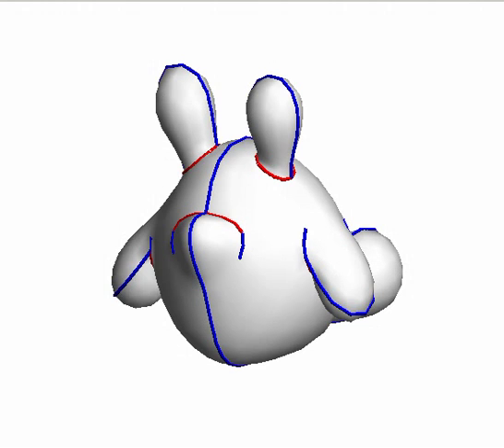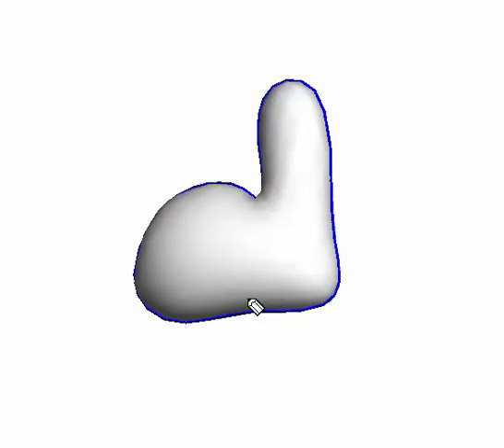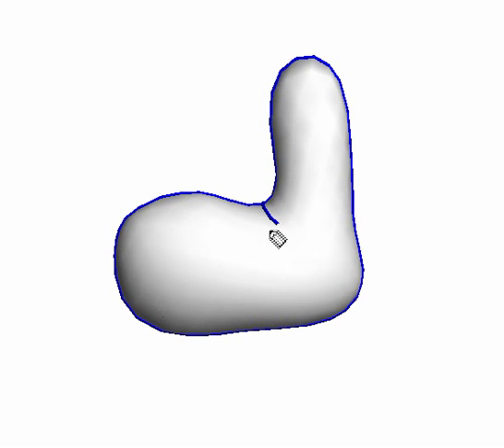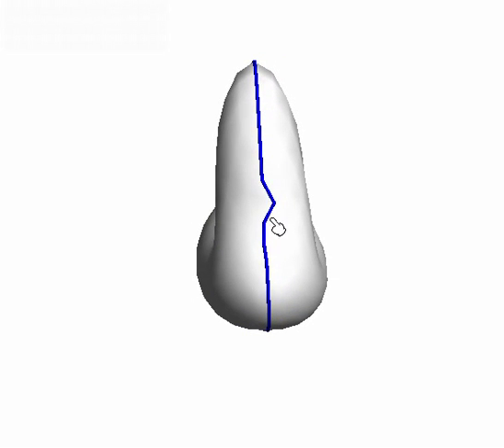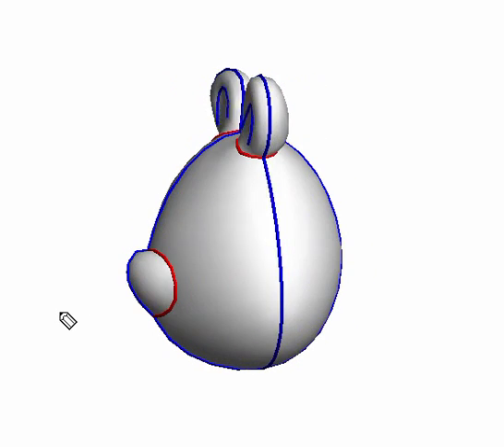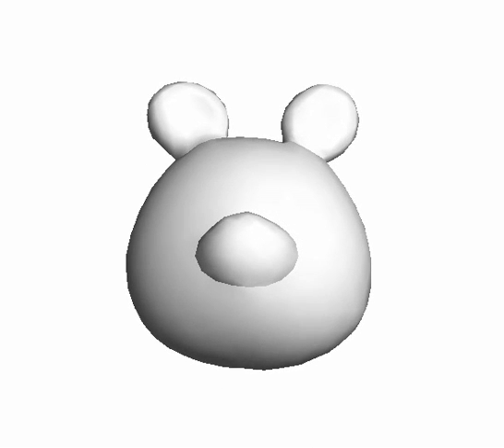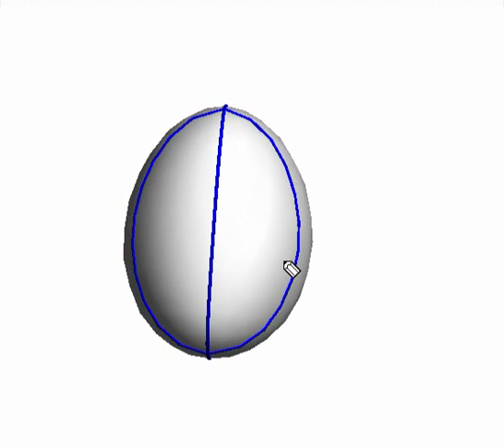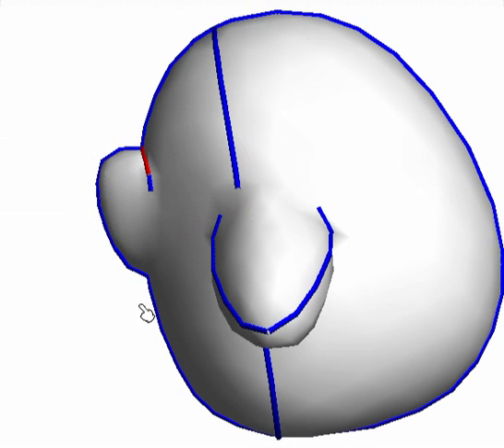FiberMesh: Designing Freeform Surfaces with 3D Curves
FiberMesh is a 3D Character Modeling Tool developed by researchers from TU Berlin, Germany, and The University of Tokyo, Japan.